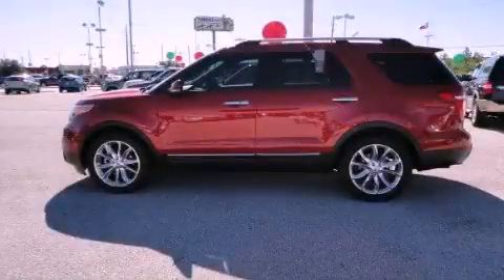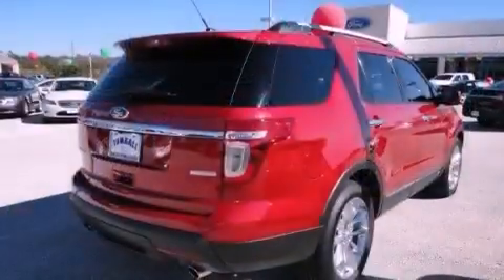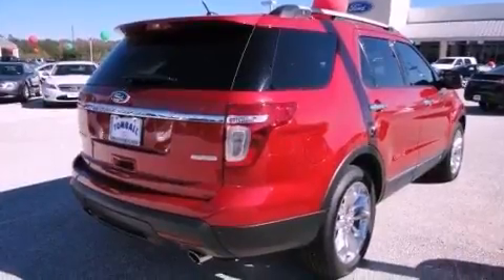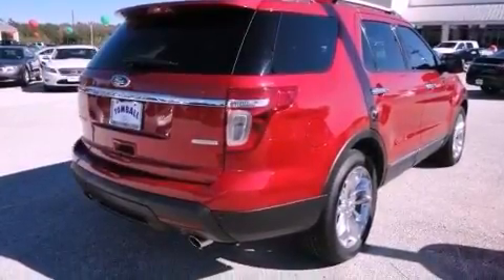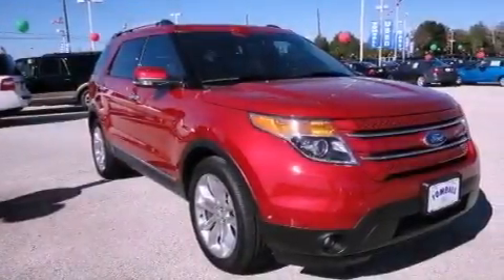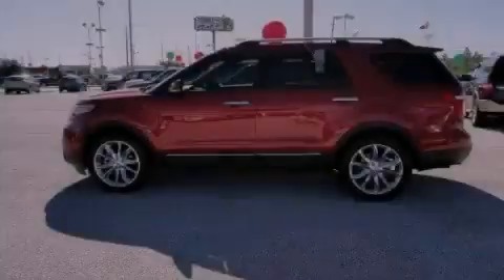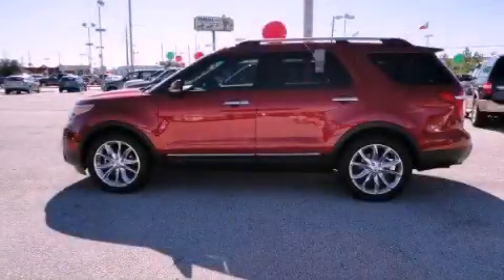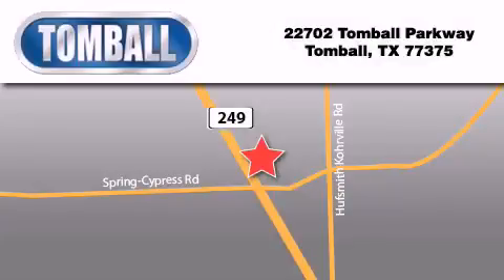2012 Ford Explorer Tomball TX 77375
Year : 2012

 Make : Ford

 Model : Explorer

 Engine : Gas I4 2.0L/

 Trans . : Automatic

 Exterior : Red

 Miles : 865

 Interior : Medium Light Stone

 Stock : GA08429

 Tomball Ford

 22702 Tomball Parkway